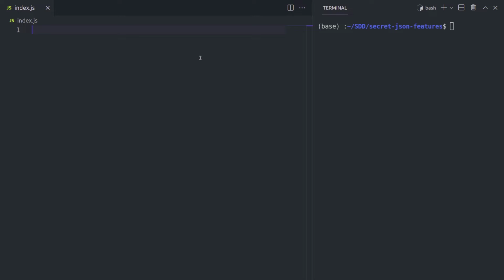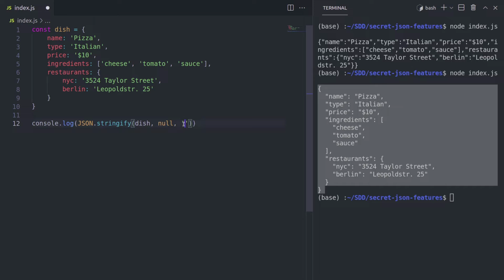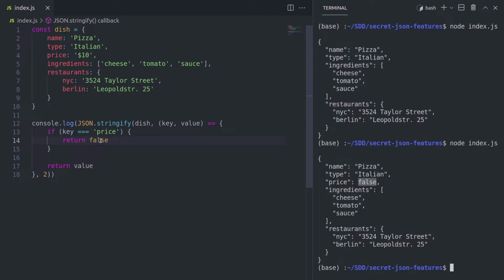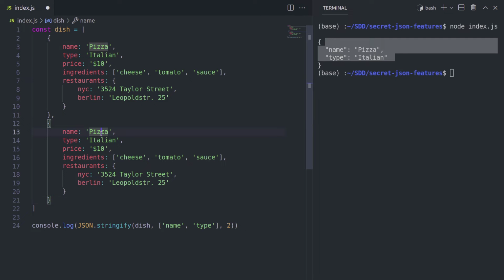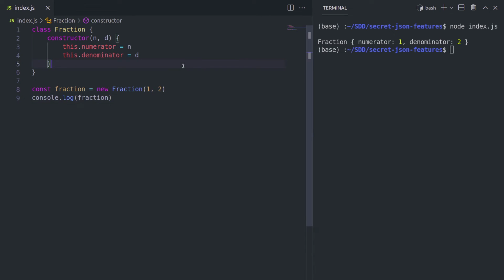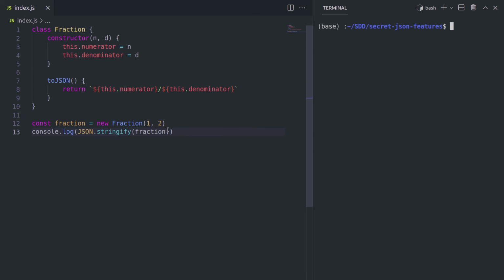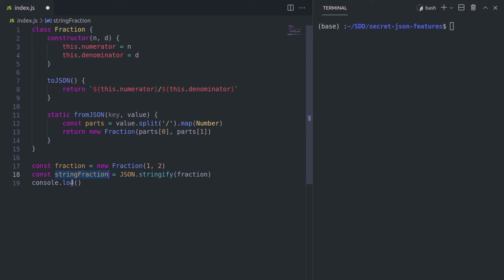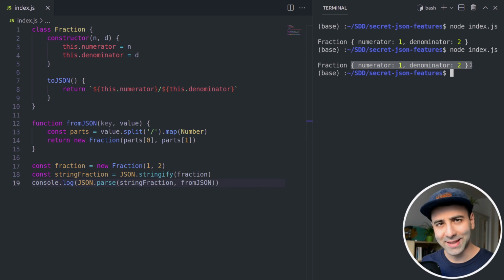Secret Features of JSON in JavaScript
JSON object (JavaScript Object Notation) has many hidden features for parsing, stringifying, prettyfying, formatting and hiding some properties. In this JSON tutorial we are going to learn how to use them.